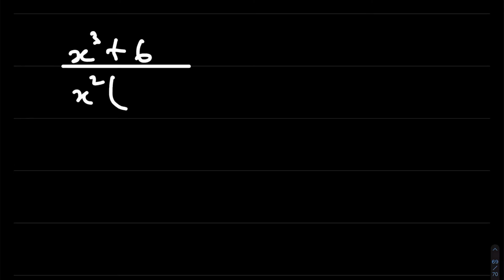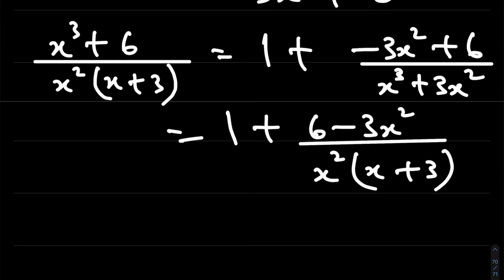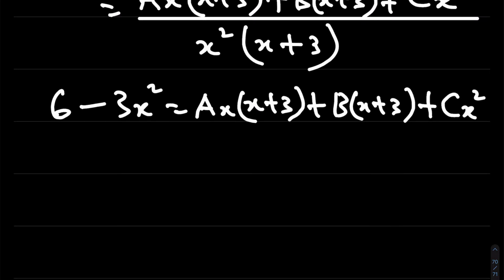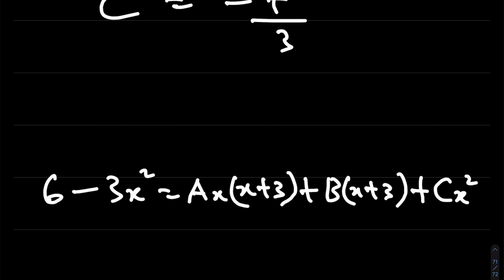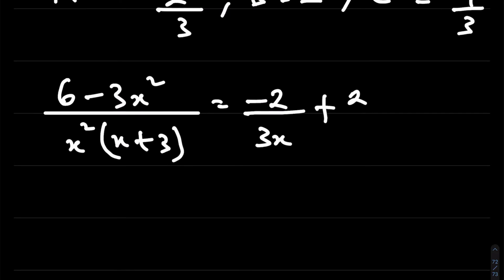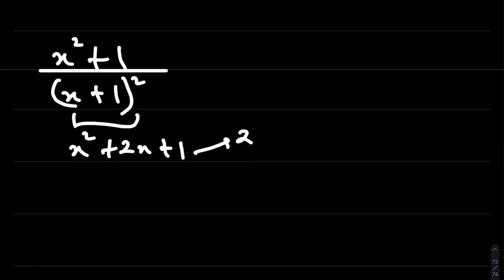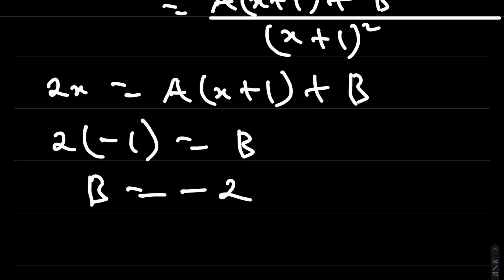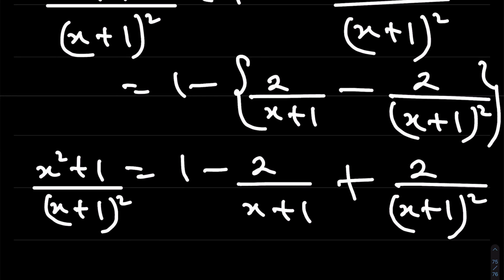PARTIAL FRACTIONS (PART 06)